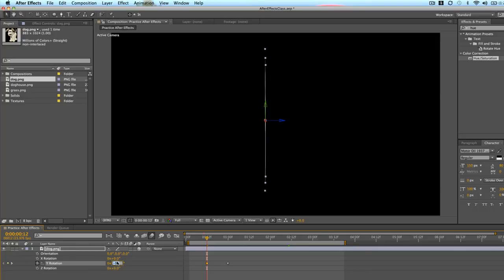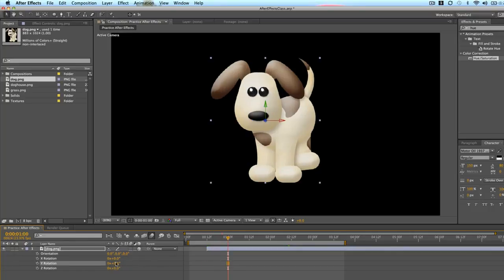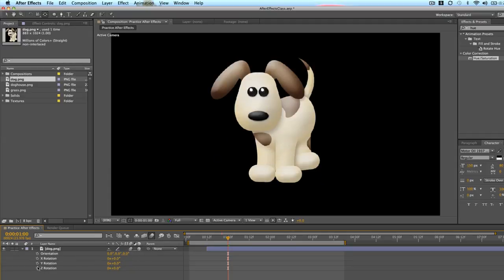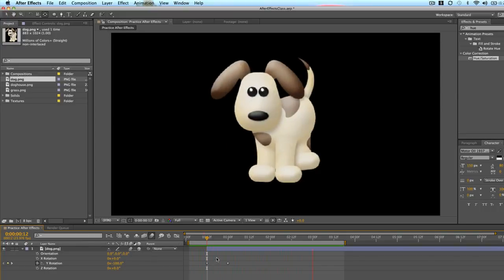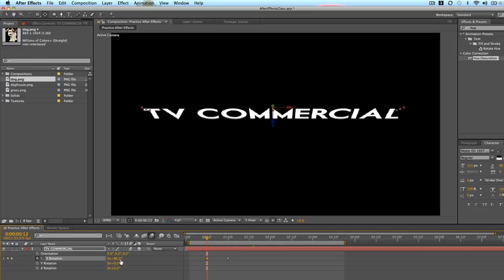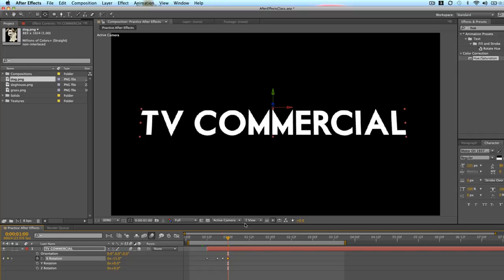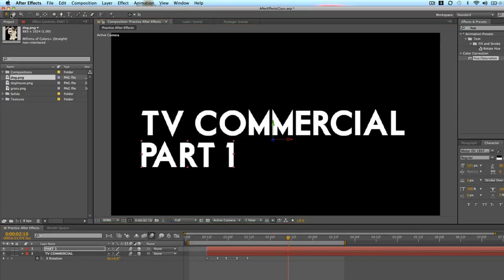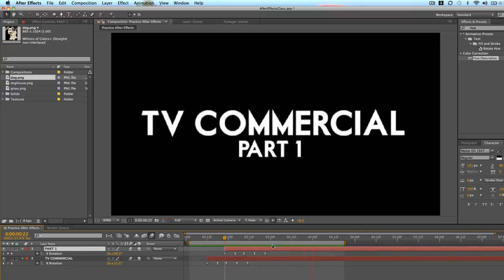Motion Graphics in Adobe After Effects 21